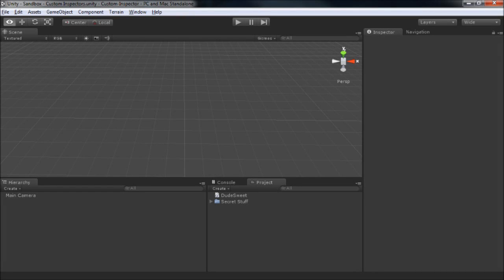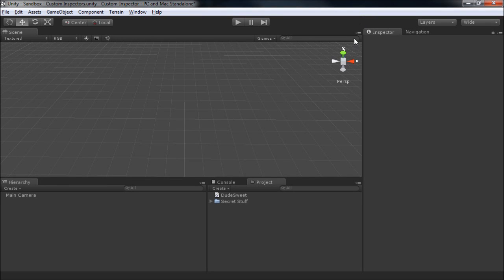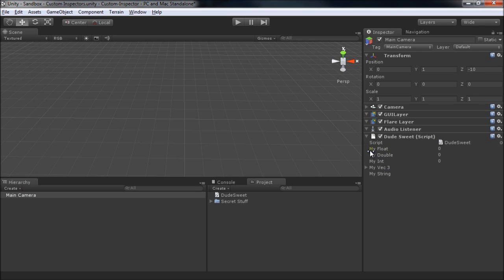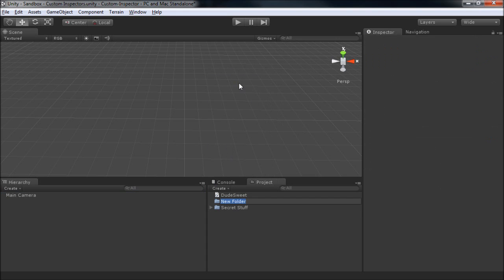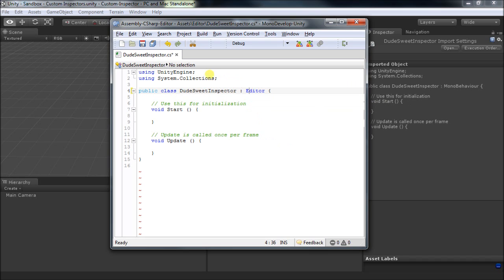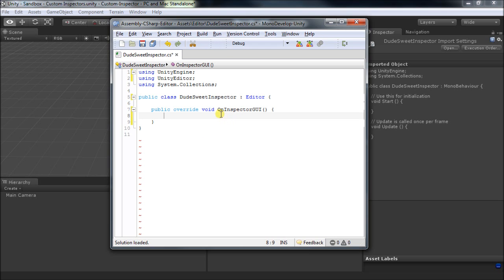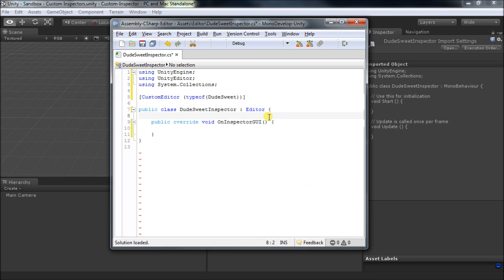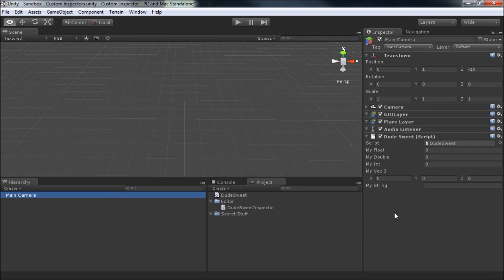Unity Tips and Tricks: Custom Inspectors Pt 1 - Setup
An introduction to setting up custom inspectors to override the default display behavior for your public variables in the Unity editor.